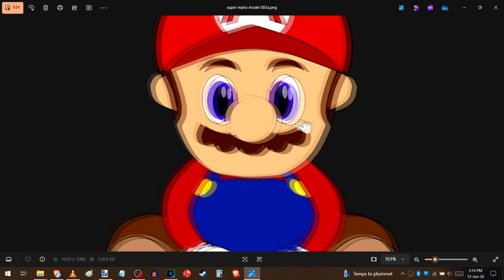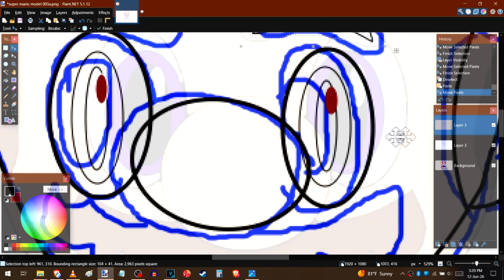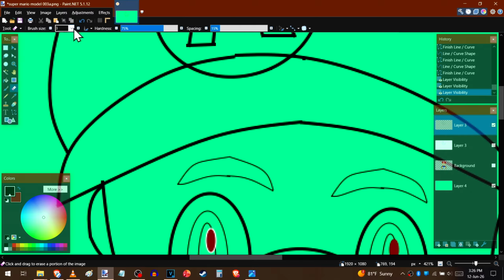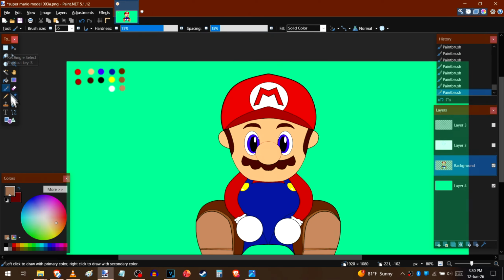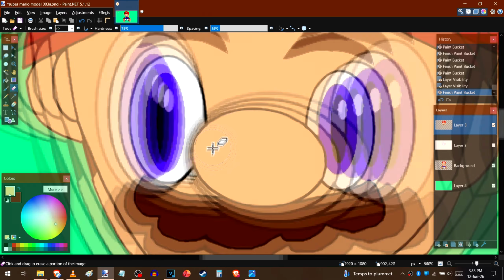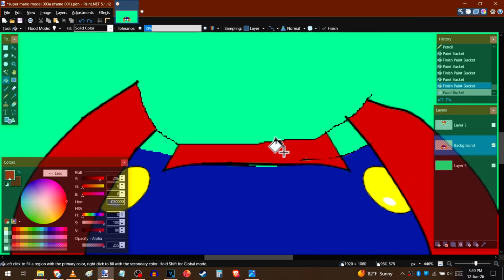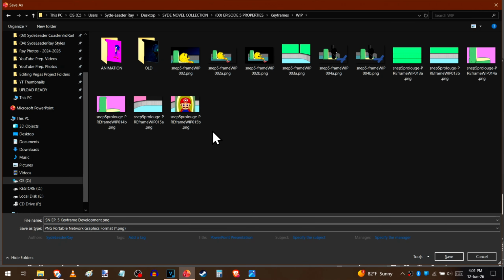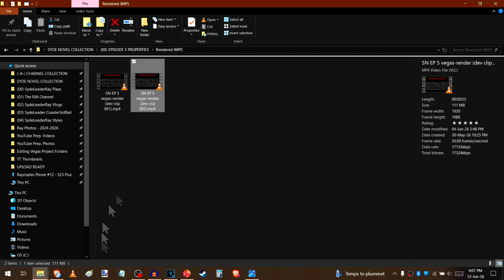SYDE NOVEL WORK IN PROGRESS! | Frame by Frame Animation!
Working On Syde Novel Episode 5 | Frame by Frame Animation!

0:00 Opening!
2:42 Sketching the next frame!
6:04 Coloring!
10:04 Importing into Vegas Pro & Mario Voice!
12:45 Dev Clip Sneak Peak & END!